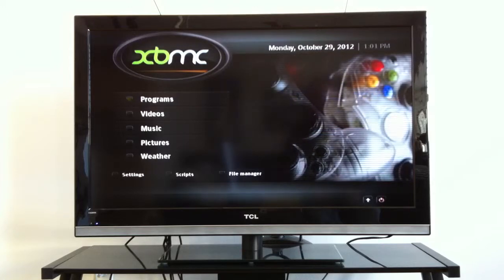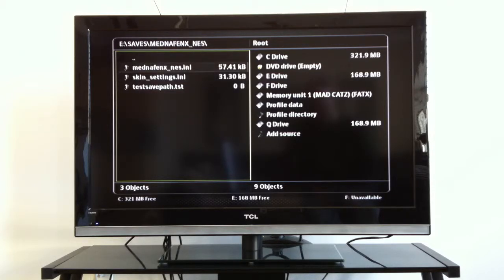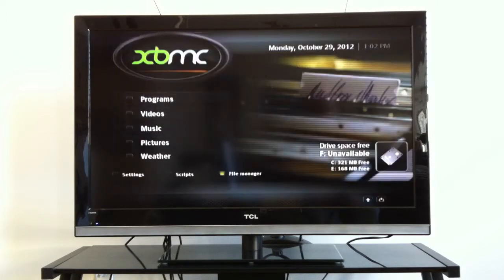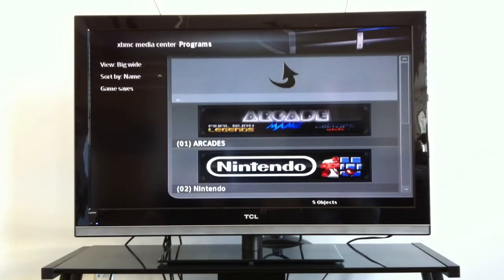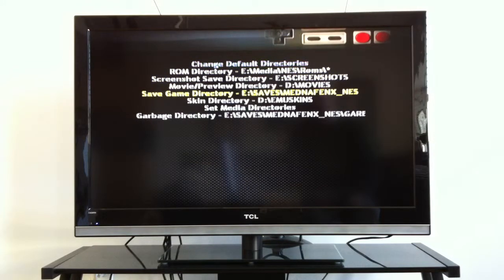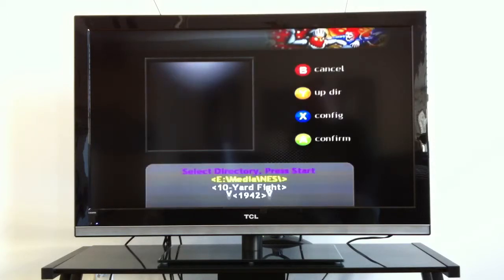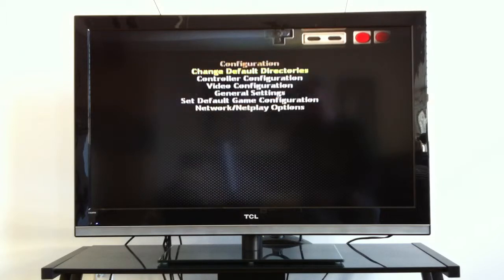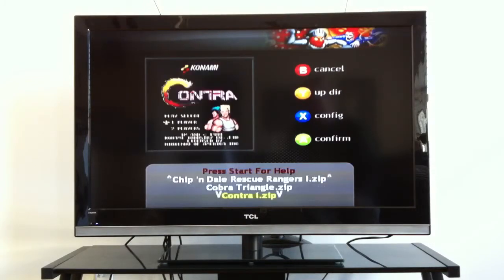XMODS sound fix for emulator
Sound not working on any of your games for a particular emulator? This will show you how to delete and reconfigure a corrupted settings file for one of your emulators on an XMODS Virtual Arcade.